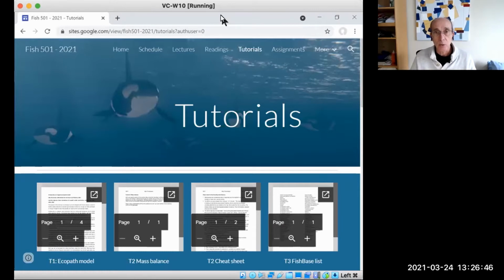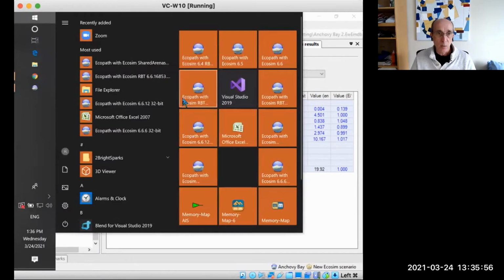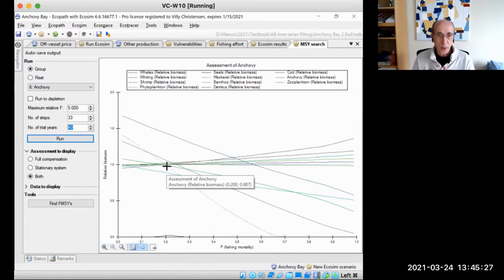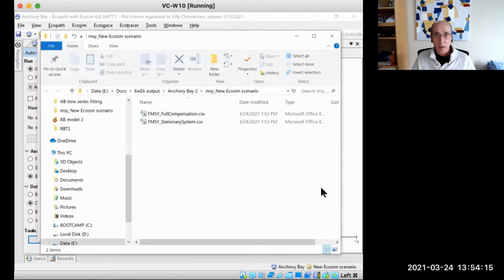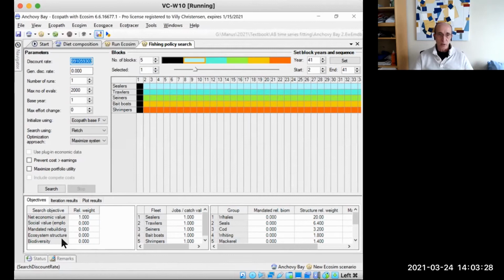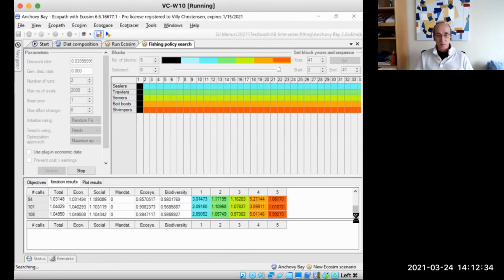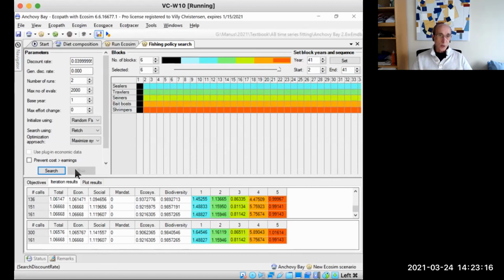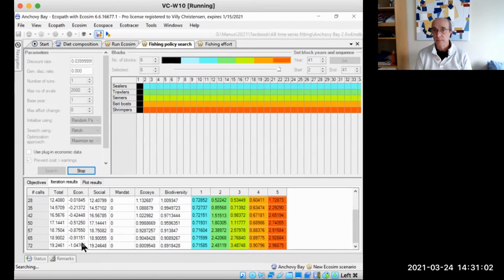Fish 501 - 19½. EwE tutorials: MSY and Fishing Policy Search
Session nineteen and a half of the Fish 501 ecosystem modelling course demonstrates two tutorials. Tutorial #11 introduces you to using the Maximum Sustainable Yield tool in the Ecopath with Ecosim approach, and tutorial #12 provides you with hands-on experience with the EwE Fishing Policy Search. The tutorials can be found in the course website, below in the description.

Fish 501 is an annual marine ecosystem modelling graduate course at the University of British Columbia, focused on how the Ecopath with Ecosim (EwE) modelling framework can be used to address scientific and policy questions related to food web modelling, and notably how to address questions as part of an Ecosystem Based Management process. The underlying theories will be introduced throughout, but emphasis will be on hands-on with actual implementation.

Instructors: Villy Christensen, Santiago de la Puente, Leigh McGaughey and Marta Coll

Tutorials and course material can be downloaded from the course